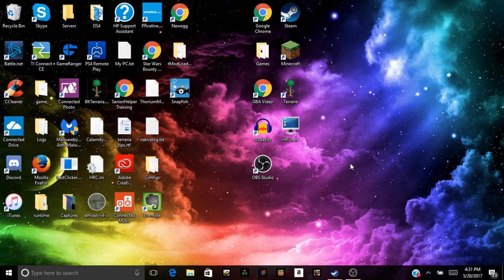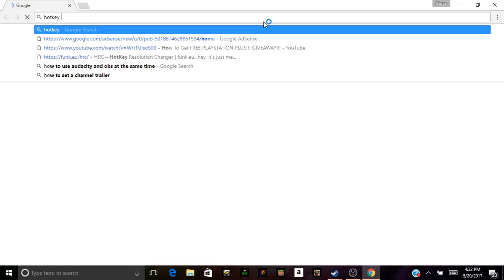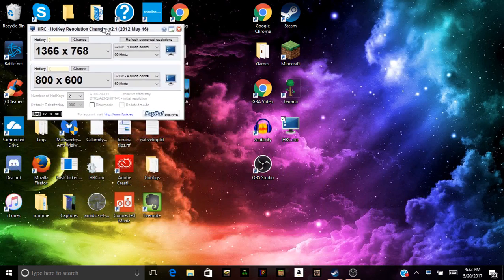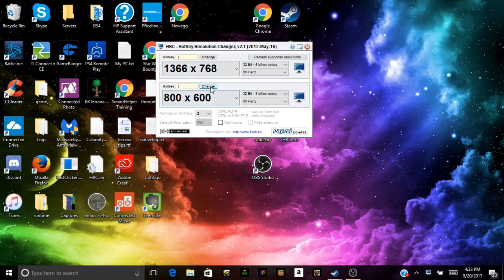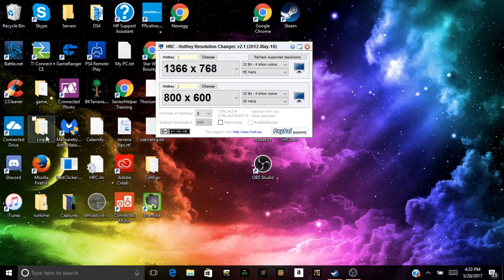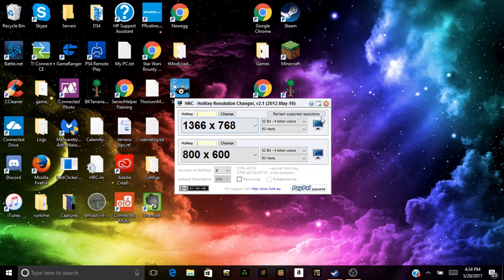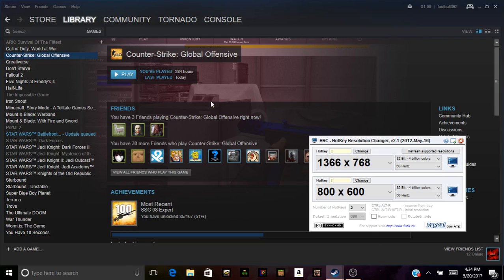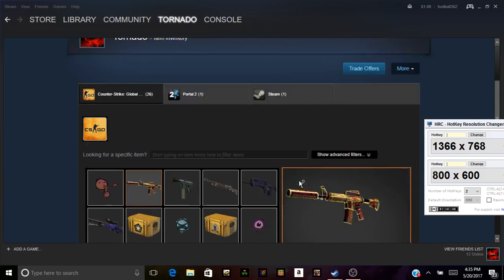How To Play CSGO On 4:3 Stretched With Intel Graphics Card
How To Play CSGO On 4:3 Stretched With Intel Graphics Card is really easily hopefully i helped u out with this guide